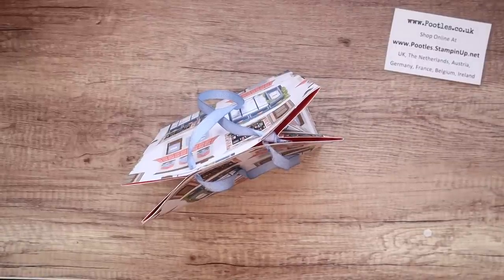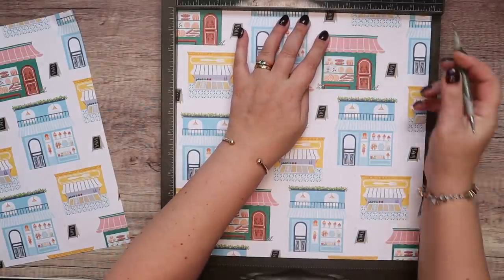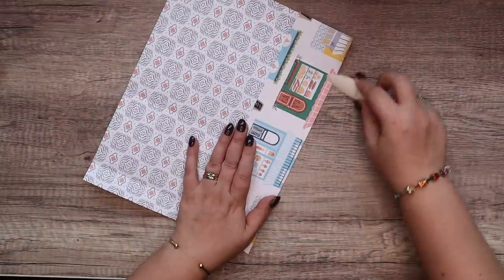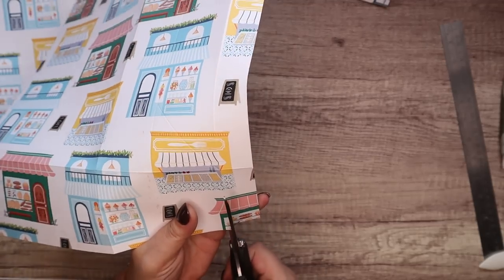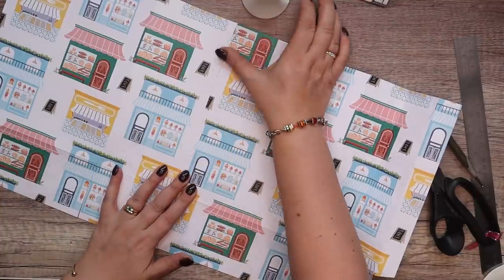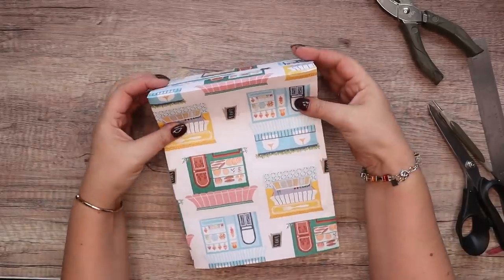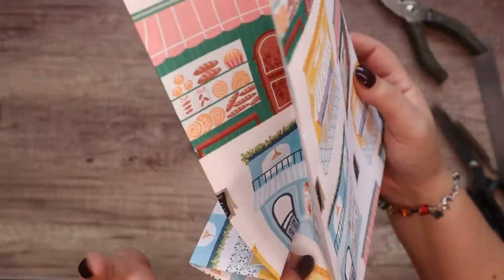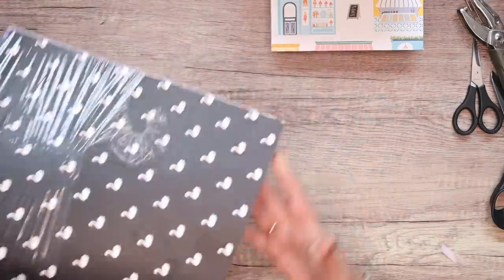How To Make An Extra Large Fold Flat Gift Bag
SUPPLY LIST
Les Shoppes 12" X 12" (30.5 X 30.5 Cm) Designer Series Paper [161322] - Sale: £9.98